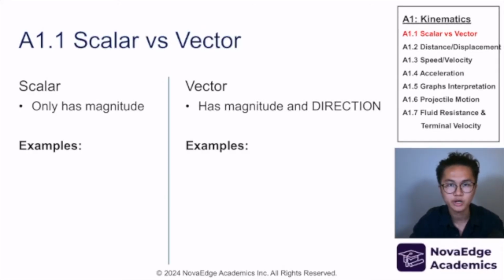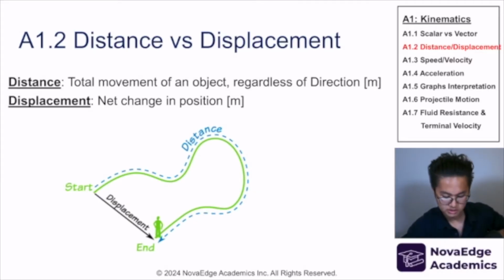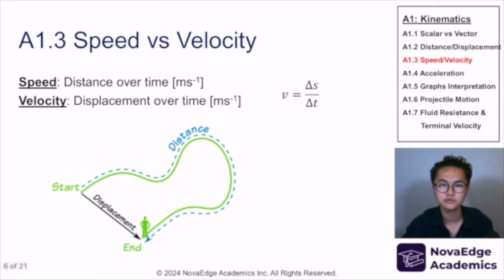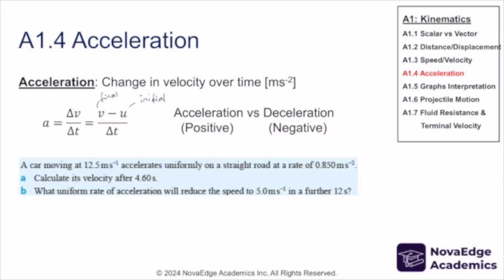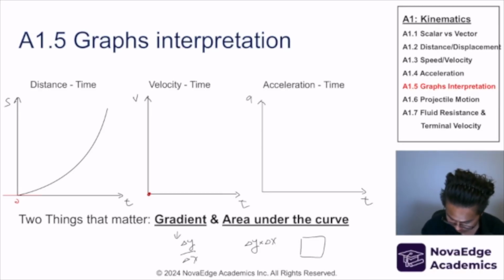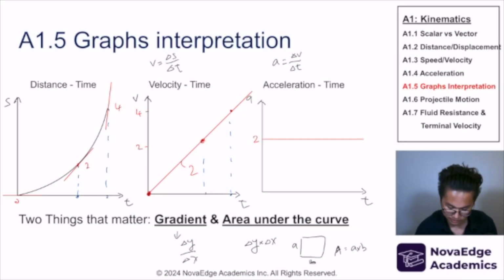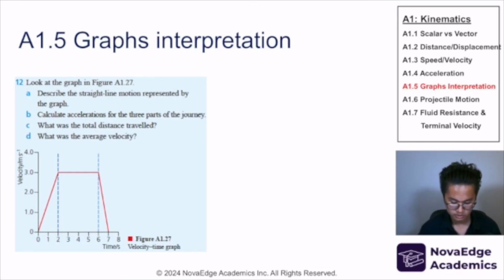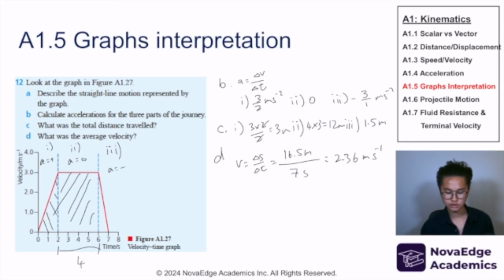NEW 2025 EXAM IB Physics A1 Kinematics Part 1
Hi, my name is Hiraku Murakami here with NovaEdge Academics. In this video, we take you through IB Physics A1 Kinematics Part 1 in an all-comprehensive lecture-style format. It covers Scalar vs Vector, Displacement, velocity, acceleration , how to draw graphs, etc.